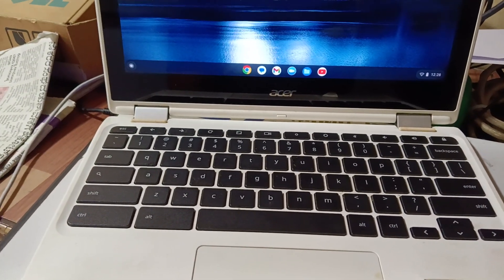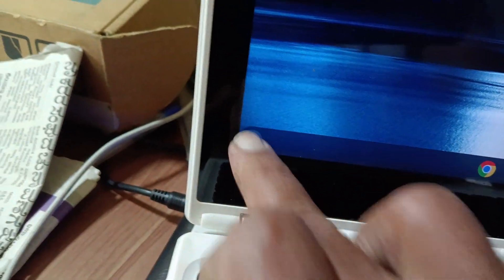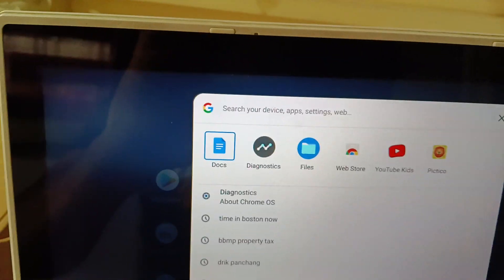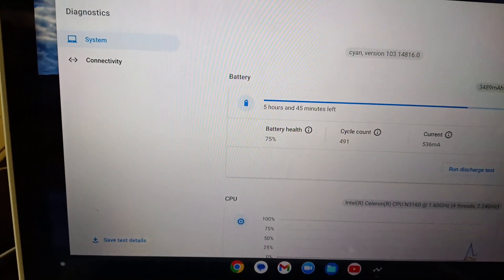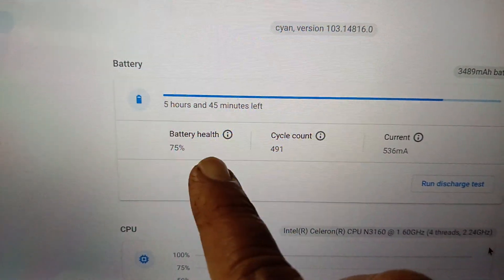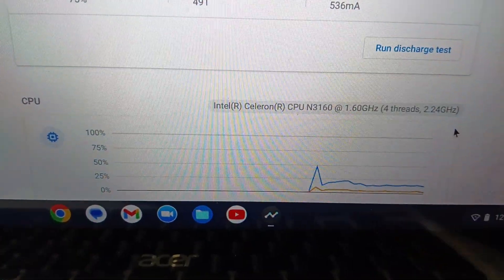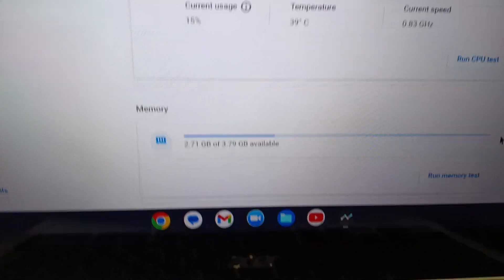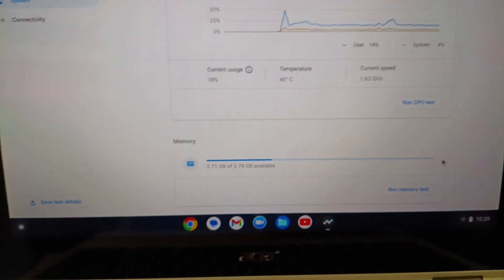How to Check the Acer Chrome OS Laptop Configuration / Specifications